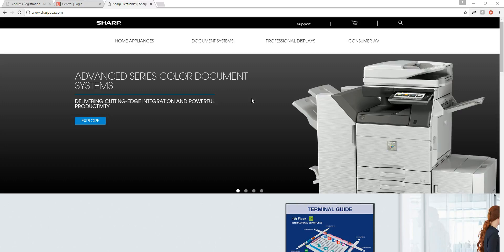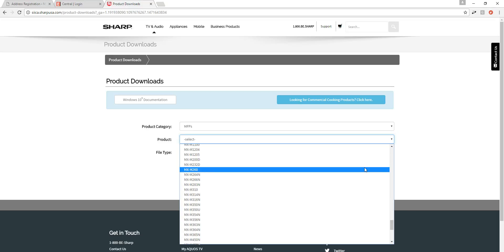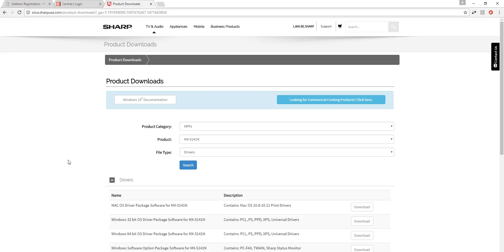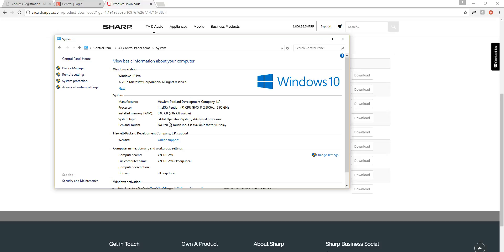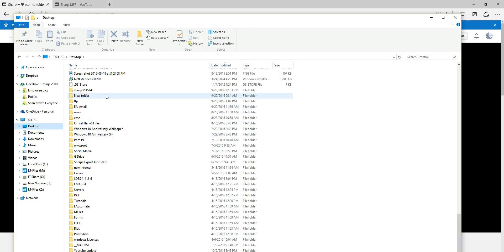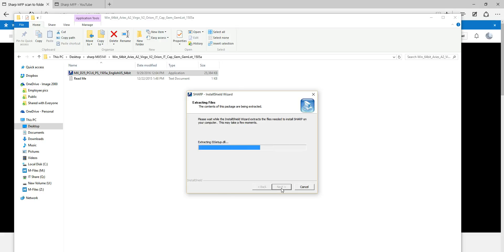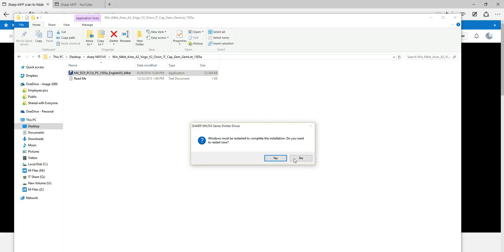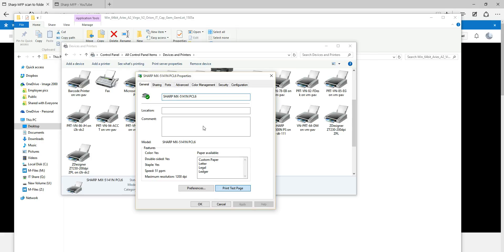Sharp MFP print driver download and install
downloading and installing a print driver for a Sharp MFP.